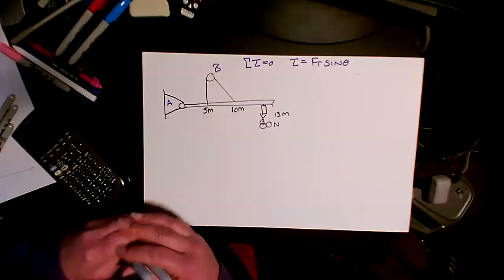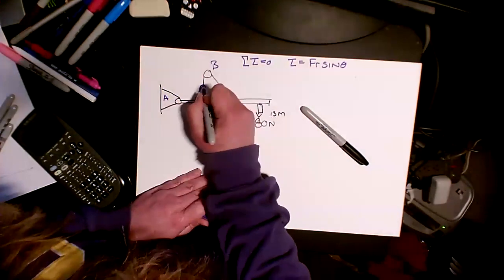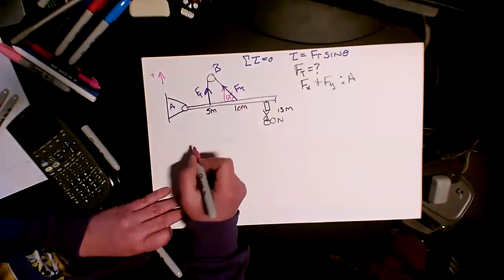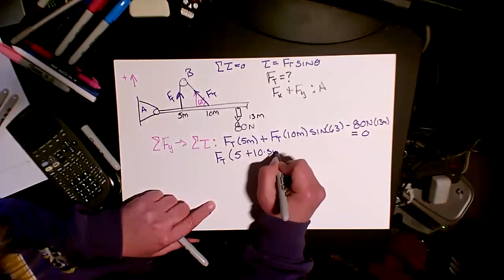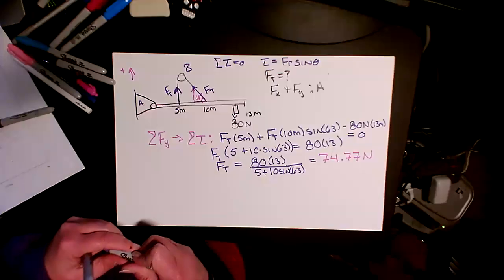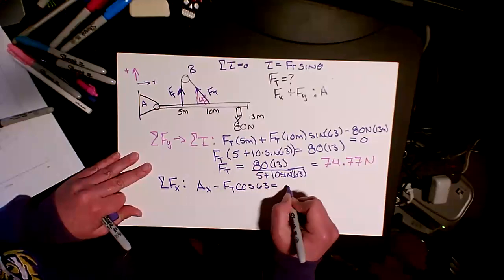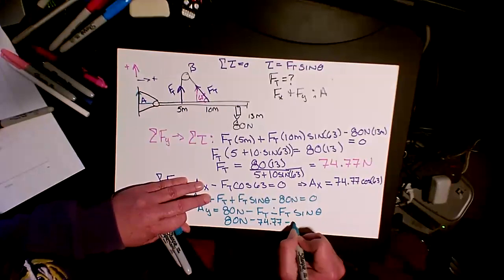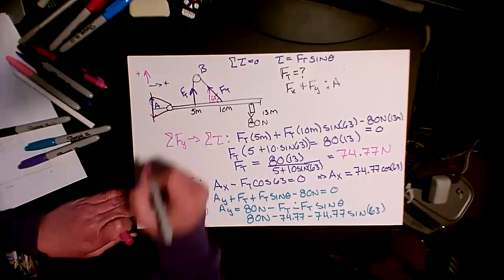A beam with a pulley and a hanging mass example2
Example 2 of torques.  There is a pulley with tension, a hinge and a hanging mass.  We want to determine the tension in the lines and the x and y components of force acting on the hinge.  What happens when I get the direction wrong with the y component of force on the hinge??  Not a darn thing!  The opposite sign of the force tells me it was in the other direction.

This is just like friction and acceleration.  We give our guesses on direction.  If the sign comes out as something else, we know we were wrong with our assumption.  Don't not start a problem when you can't immediately tell which direction a particular force is!